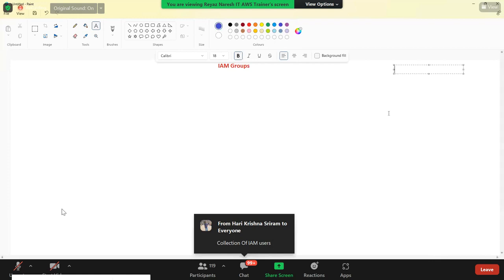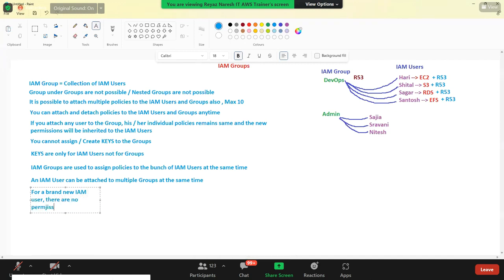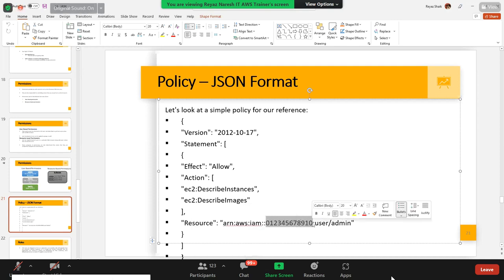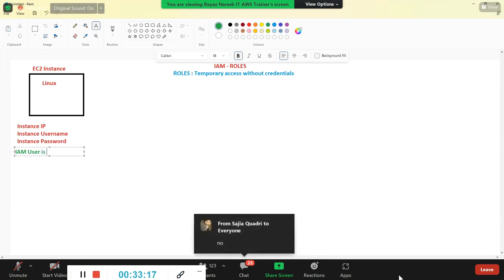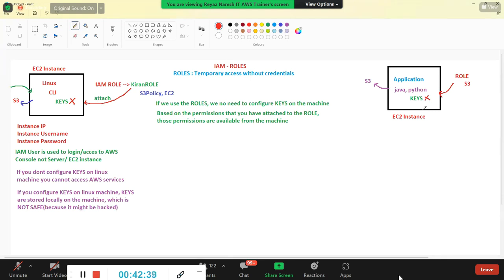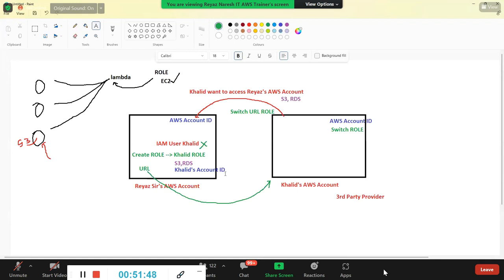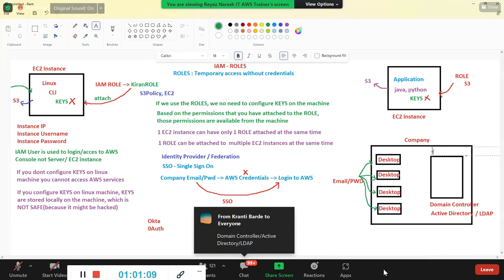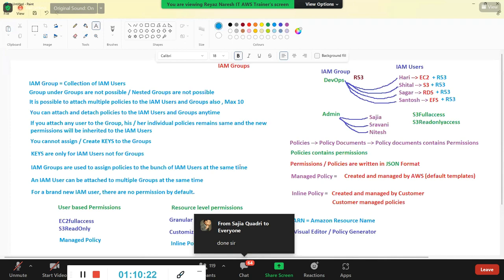AWS Full Course Class - 16 By Reyaj Sir